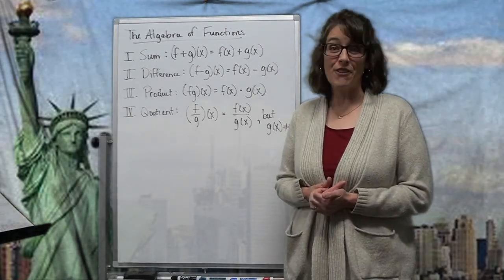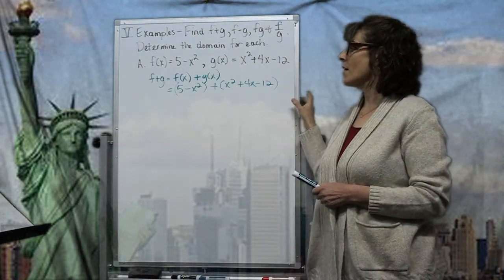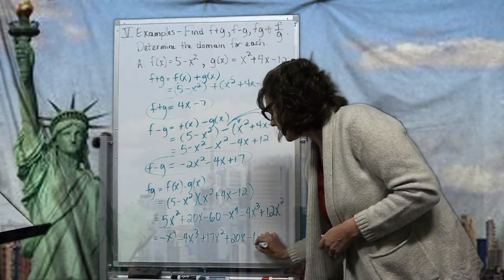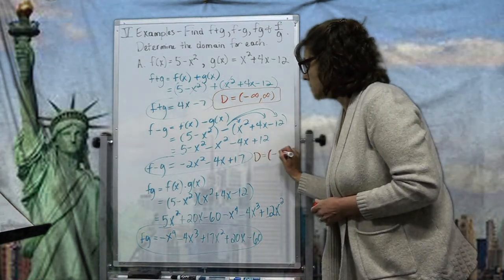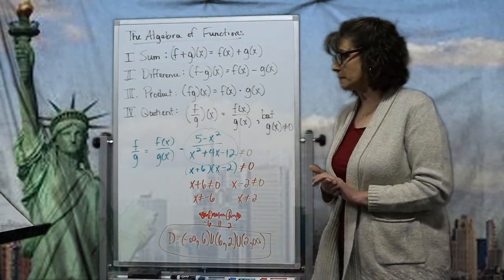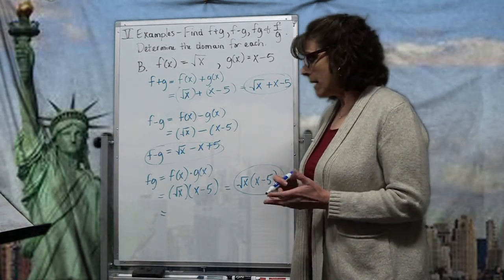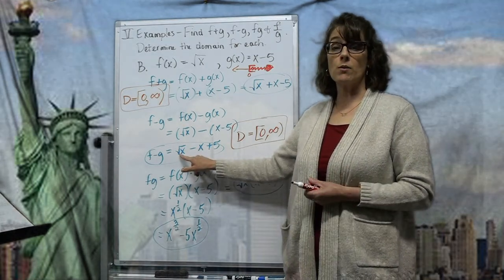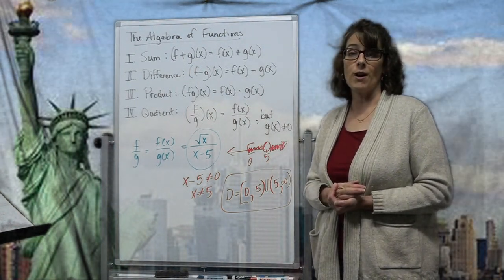The Algebra of Functions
Professor Lori James discusses how to add, subtract, multiply, and divide functions.  Thank you, Emily James, for editing!  Thank you, JD James, for the musical intro!